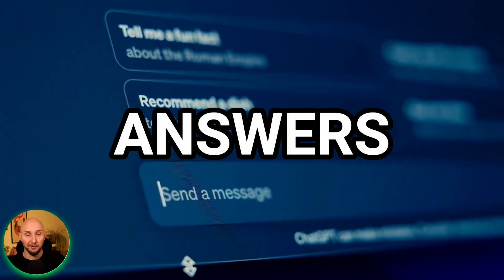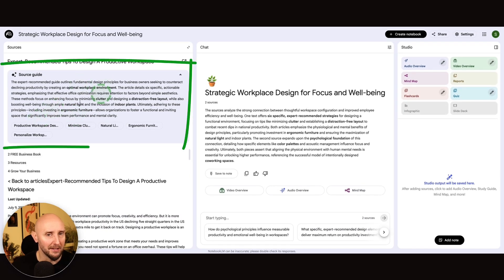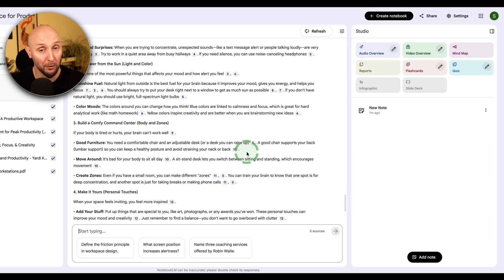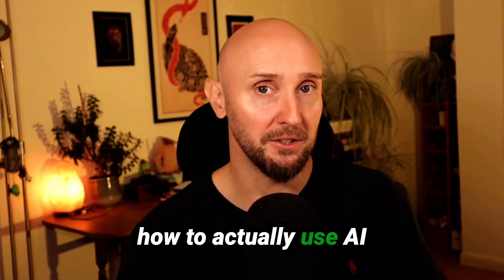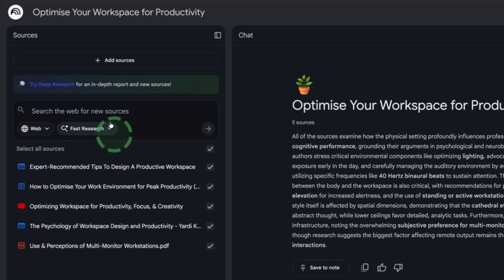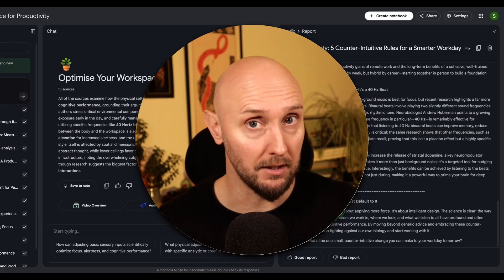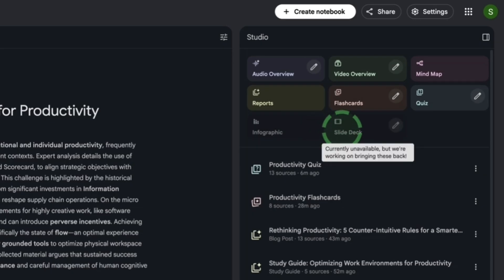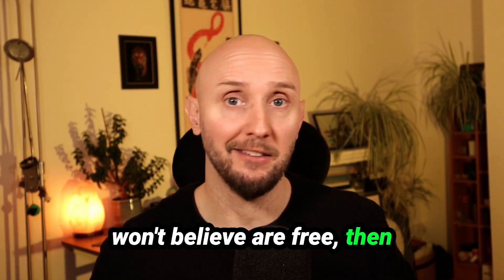NotebookLM Tutorial & ULTIMATE GUIDE | How To Use NotebookLM 2026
In this video NotebookLM tutorial I'm going to show you how to use NotebookLM to get the most out of it. I'll cover all NoetbookLM features including how to create NotebookLM podcasts, videos and mind maps. This is an incredible and free AI tool from Google. So, if you're tired of inaccurate answers from tools like ChatGPT, NotebookLM is a game-changer. I'll show you how to gather and organize notes from various sources like PDFs, YouTube videos, websites, and Google Docs all in one place. By the end of this video, you'll know how to make the most out of NotebookLM.

VIDEO CHAPTERS:
00:00 Intro
01:03 Getting Started with NotebookLM: Access & Setup
01:38 Adding & Managing Sources
05:44 Interactive NotebookLM Features
09:22 Creating Reports & Blog Posts with NotebookLM
14:03 Flashcards & Quizzes to Enhance Your Learning
16:30 Video Creation & Sharing
18:42 Wrap Up & Additional Resources